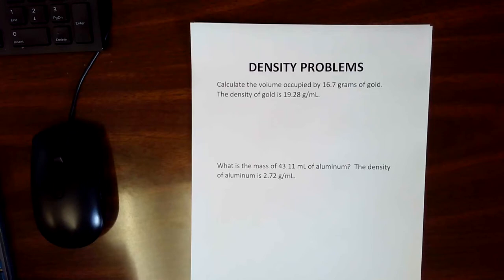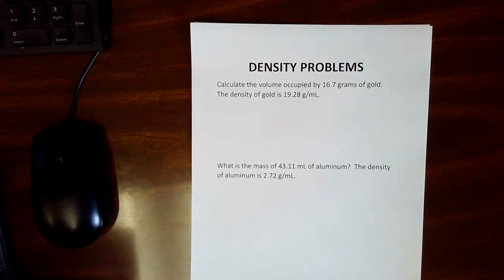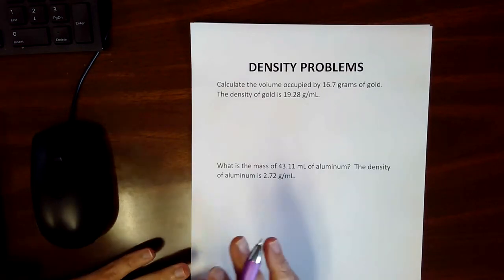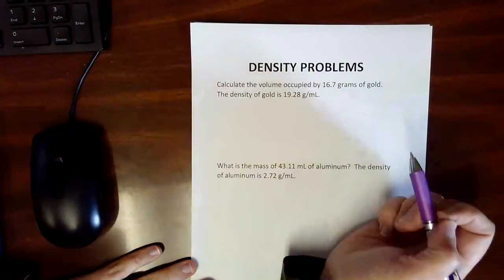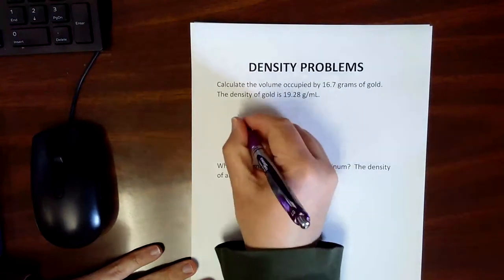Density problems using dimensional analysis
This video desribes how to do a density problem using dimensional analysis.  Two different problems are solved.  One finds the mass and the other finds the volume when the density is given.